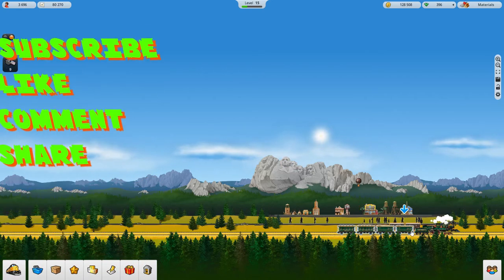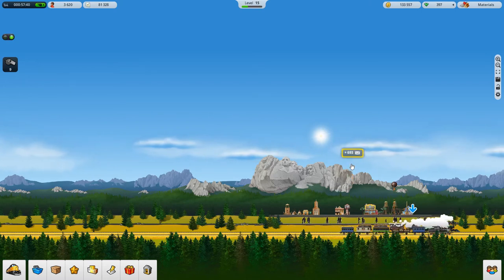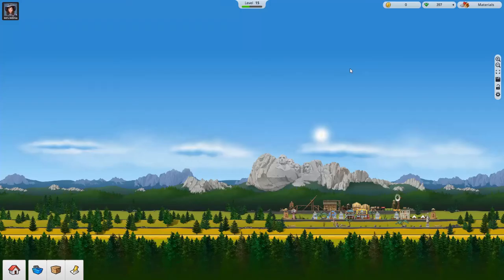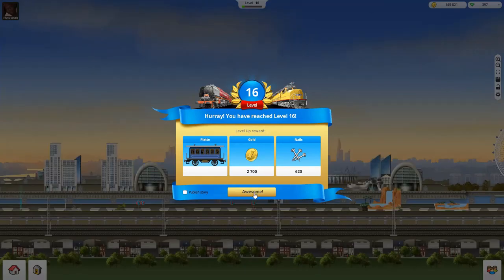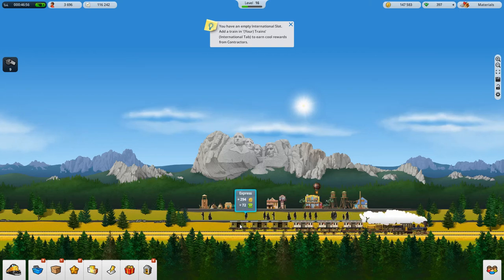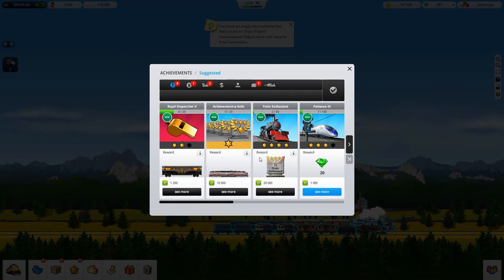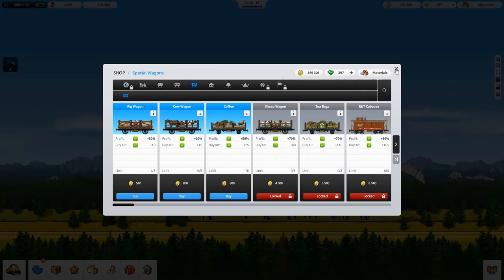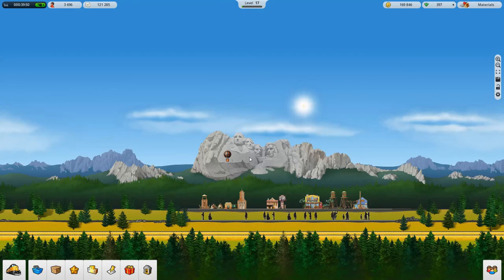GETTING COLLECTABLES - TRAIN STATION - EPISODE 3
Working on my steam engines :-)